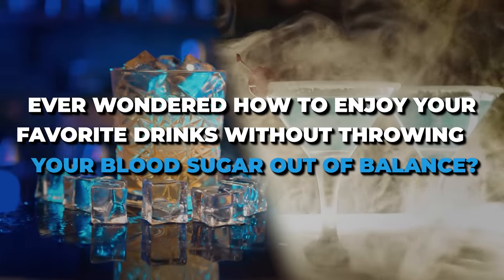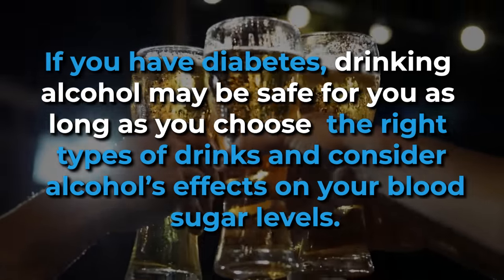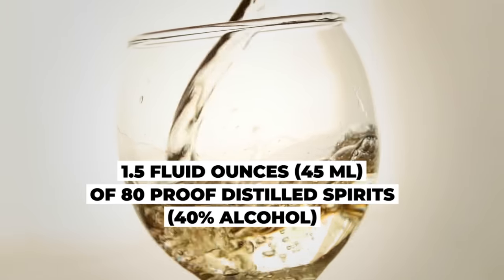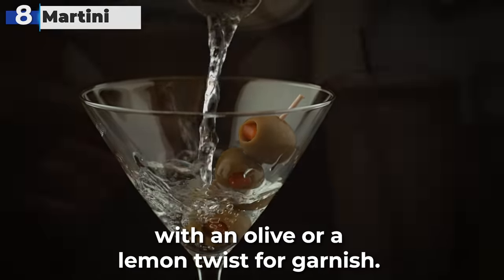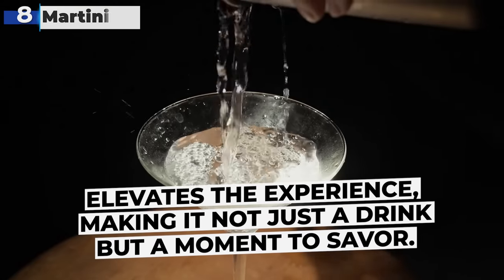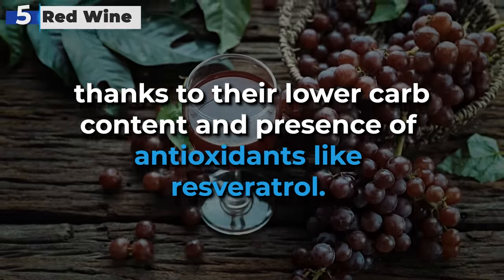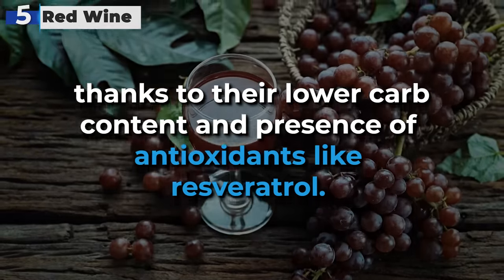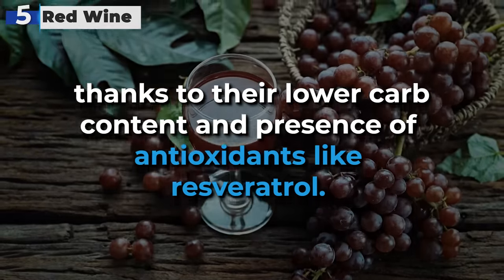10 Best ALCOHOL For Diabetics To Drink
Discover the Best Alcohol For Diabetics To Drink in today's video, "7 Best Alcohol For Diabetics To Drink"!

If you're navigating diabetes but don't want to give up on enjoying a drink occasionally, this video is for you. We've carefully selected seven diabetic-friendly alcoholic options that balance enjoyment with health, ensuring you can indulge safely and responsibly.

💥 Best Alcohol for Diabetics: Safe and Delicious Options (Read Full Guide)

From understanding the impact of alcohol on blood sugar levels to discovering tasty and safe options, our video is packed with valuable insights and recommendations. Whether you're looking for a light beer, a low-sugar wine, or a spirit that fits within your dietary needs, we've got you covered.

▶︎ The materials and information contained on Diabetes Fixer's channel are provided for general informational purposes only and therefore are no substitute for informed medical advice or treatment. Please consult a medical doctor to seek treatment for any illnesses or medical concerns you may have.